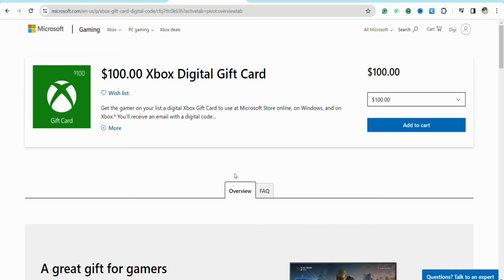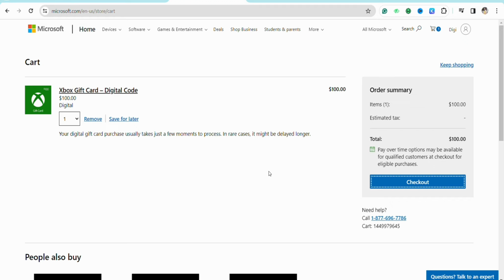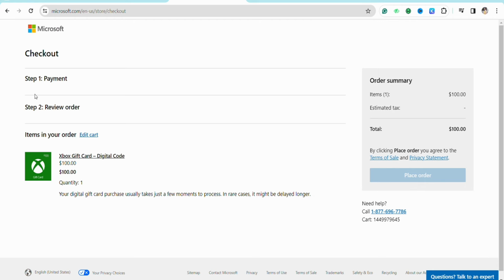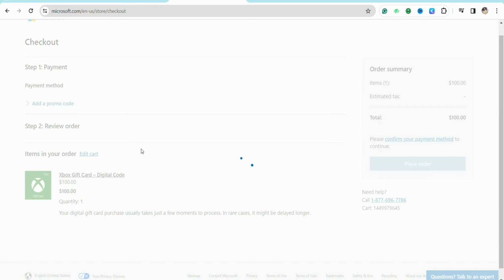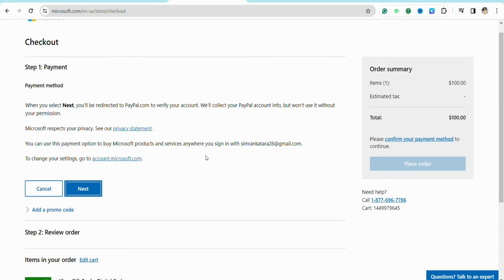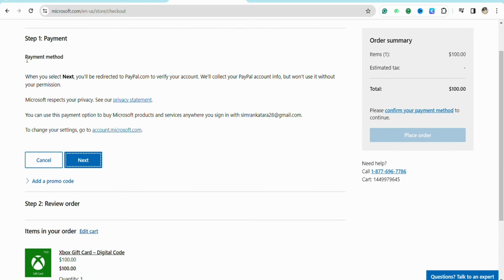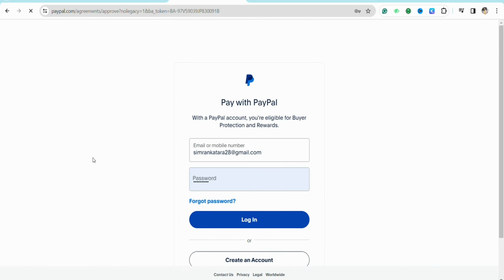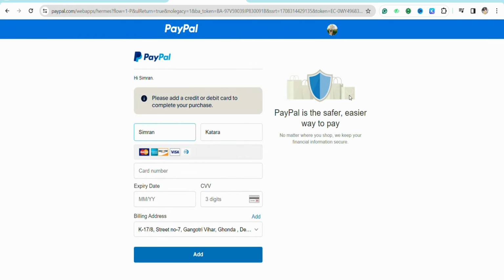How to buy gift card with PayPal (Full Guide)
Learn how to buy gift cards with PayPal in this full guide. From finding reputable sellers to avoiding scams, we'll walk you through the process step by step. Never run out of gift ideas again with the convenience of using PayPal!